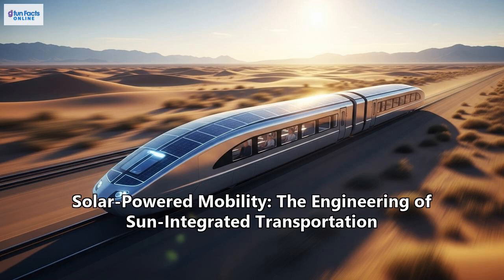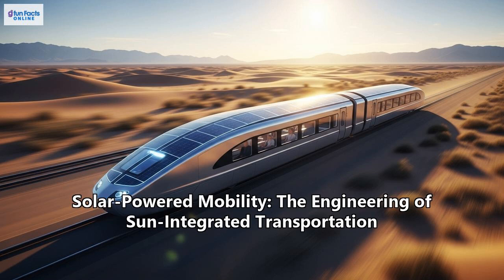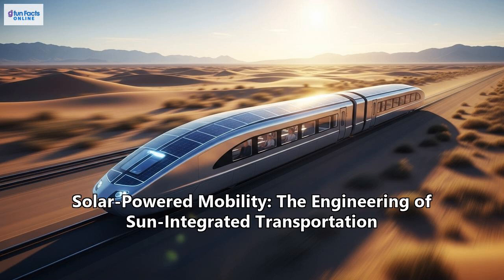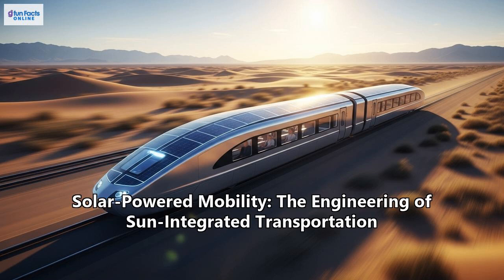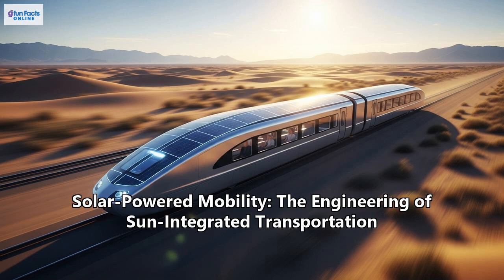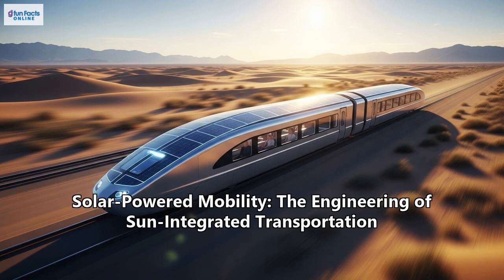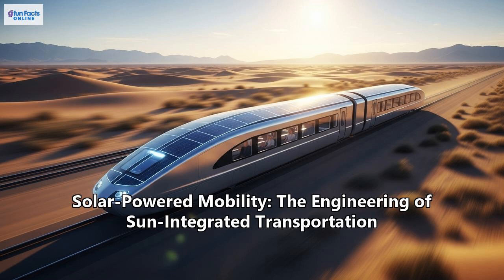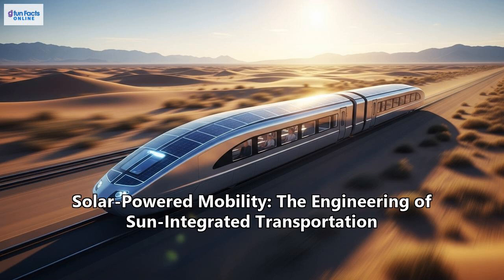Solar-Powered Mobility: The Engineering of Sun-Integrated Transportation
This podcast explores the rise of solar-powered mobility, including cars with vehicle-integrated photovoltaics (VIPV) like Aptera and Lightyear, solar-powered boats, and the advancements in solar-powered aviation with examples like the Solar Impulse 2 and Airbus Zephyr. It highlights the engineering challenges and future potential of this technology.